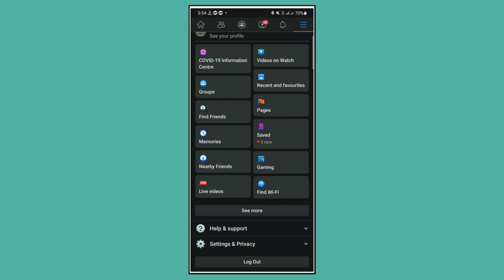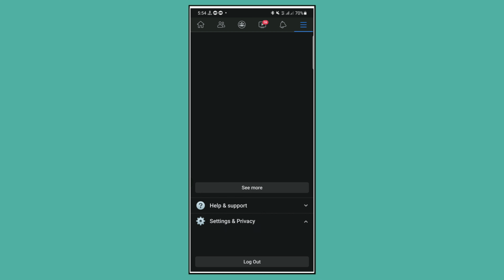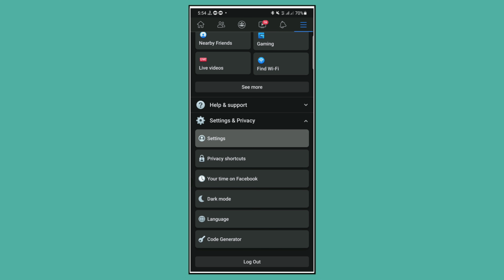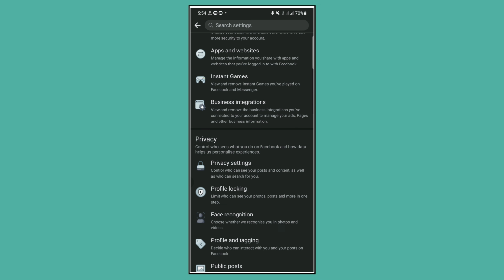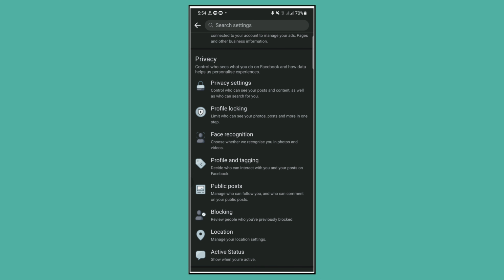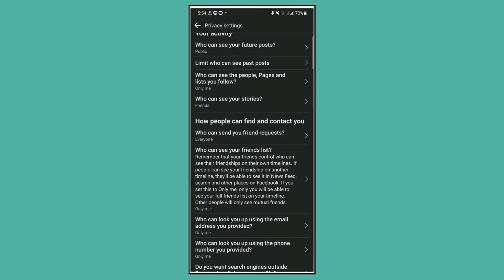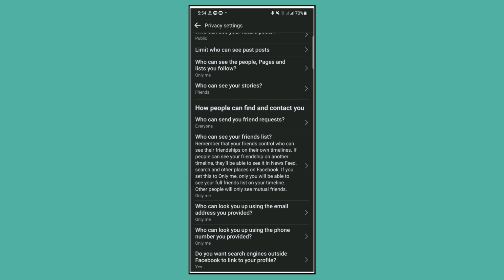How to Stop Send Friend Request on Facebook 2021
Today we will learn How to Stop Send Friend Request on Facebook 2021

Video Step:

Step 1: To Stop Send Friend Request on Facebook, first you need to open the Facebook application, then when the Facebook application opens, you have to click on the 3 horizontal lines in the top right.

Step 2: From there click on "Settings and Privacy" option, then click on Settings

Step 3: Then Go down little bit and from there click on Profile Privacy then you will see a option which is "How Can Send Your Friend Request" click on it

Step 4: From there Select "friends of friends"  and From now on, random people will not be able to send you friend requests on Facebook.

By following this simple procedure you can easily stop friend requests from random people.